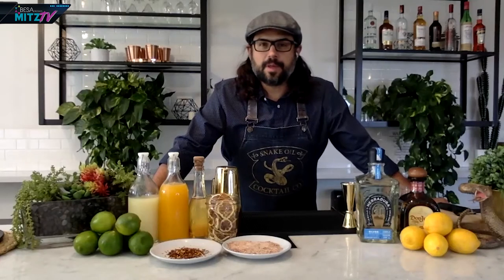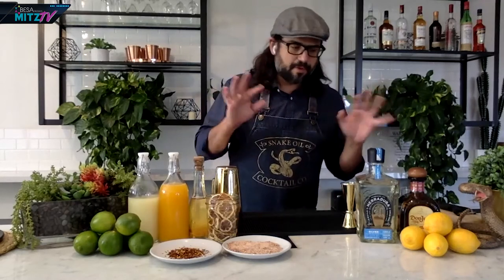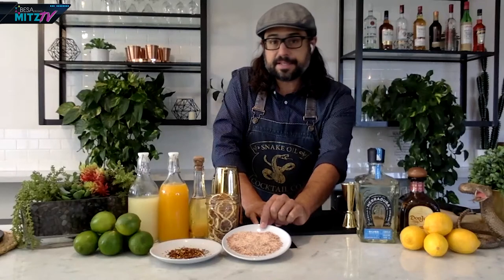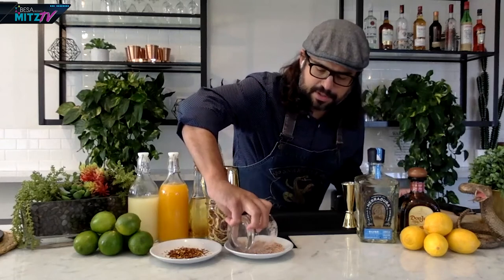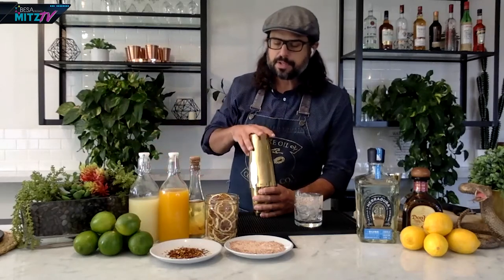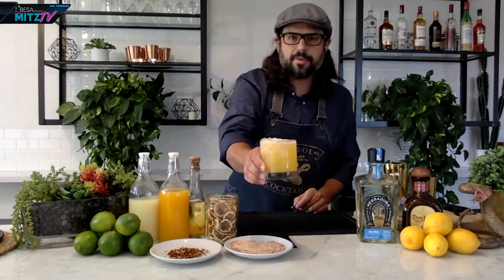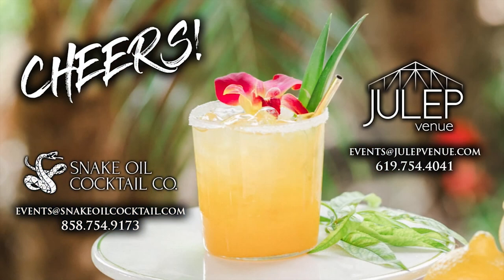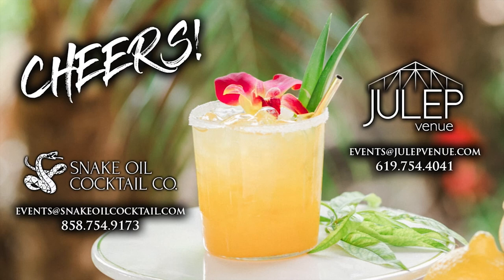E 5 MITZ TV: Snake Oil - Cayenne Margarita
00:25 - Introduction
00:54 - Meet Frankie from Snake Oil Cocktail Co.
02:02 - How to Make a Margarita - Spicy Orange Margarita (Mocktail Option Available!)
14:00 - Agavai, Agavai, Agavai - What is it?
15:55 - What Does Snake Oil Cocktail Co. Do? JULEP Venue, too!
17:45 - Adapting the Business for 2020 - Drive Thru Collective

How to make a Cayenne Margarita

Recipe:
2 oz. cayenne infused Reposado Tequila
1.5 oz. Orange Juice
50/50 Kosher Salt/Tajin blend

YouTube.com/BESAsandiego
Instagram.com/besasandiego
Facebook.com/BESAsandiego
Twitter.com/BESASanDiego